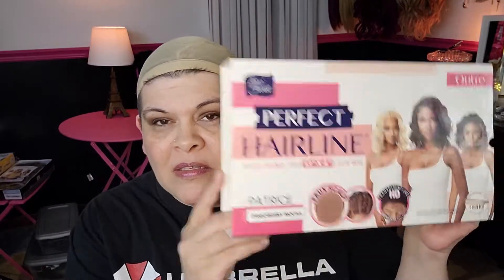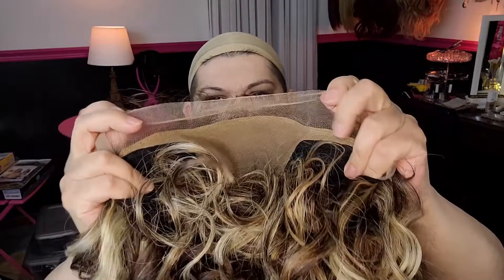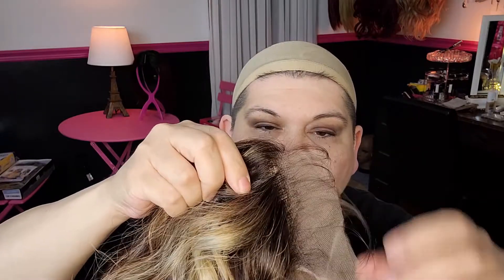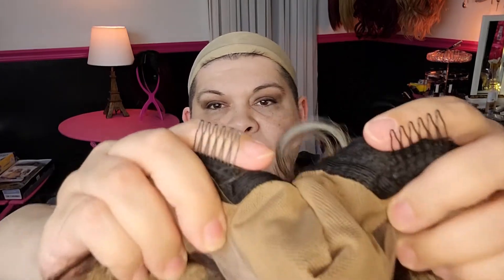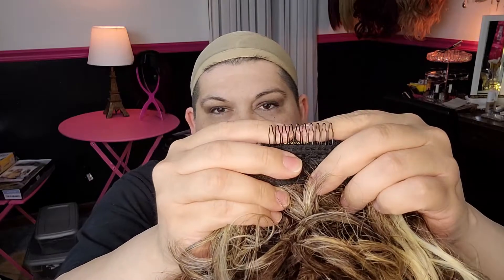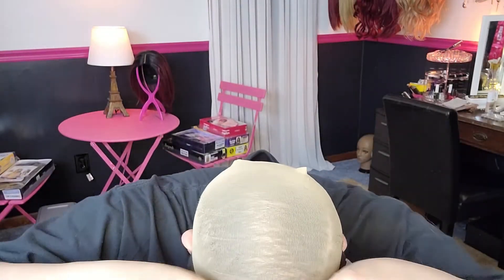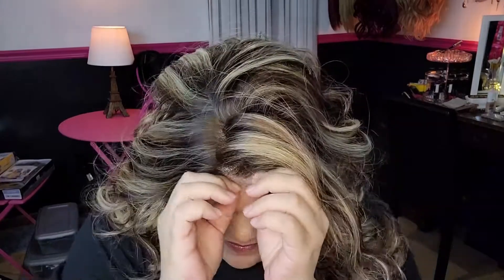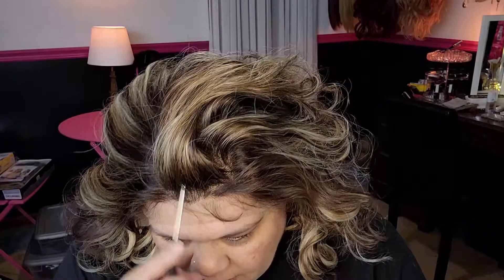Patrice by Outre is a Winner!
Patrice by Outre is a definite winner! She's stylish, affordable and beginner friendly. This unit would make a great addition to any hair collection.

✨ Wig Details:
Outre Perfect Hairline Synthetic 13x4 Faux Scalp Lace Front Wig - PATRICE
COLOR REVIEWED: DR4/CREAMY MOCHA
MATERIAL: Synthetic
TYPE: 13×4 Lace Front Wig
LENGTH: Medium
HEAT SAFE: Yes up to 400°F
DESCRIPTION:
Faux Scalp
Pre-plucked
Fully Hand-tied
HD Lace